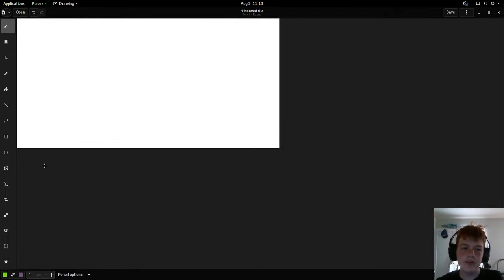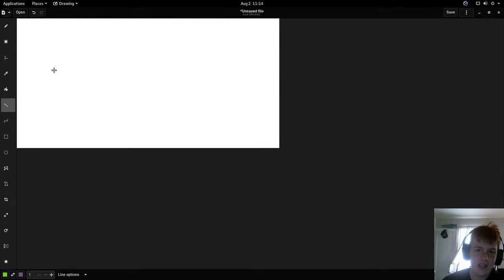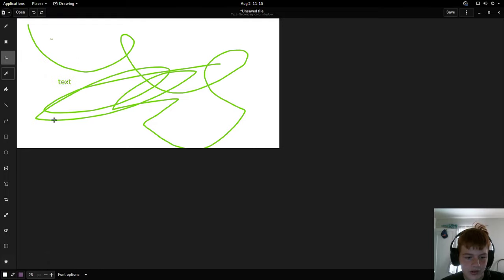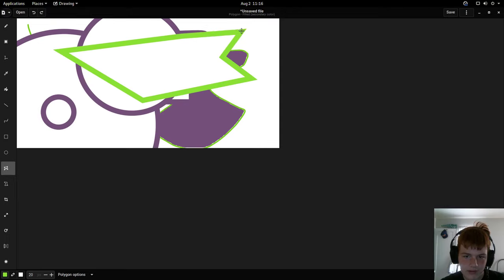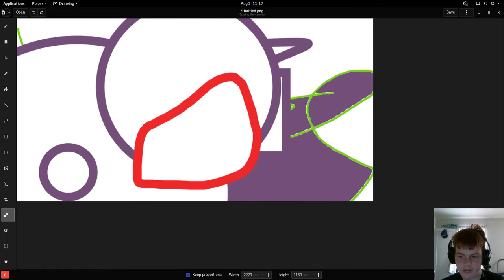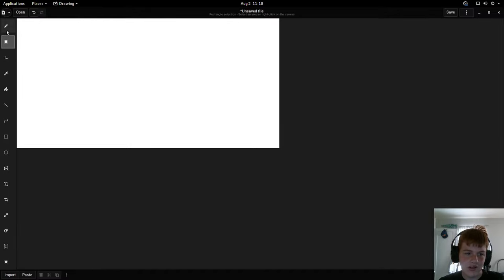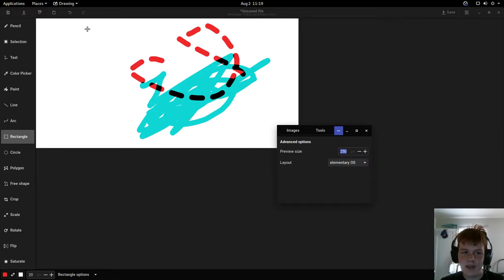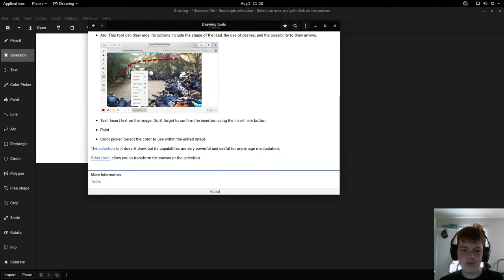Drawing: MS Paint finally has a good Linux alternative.